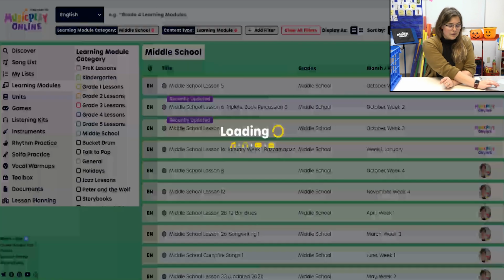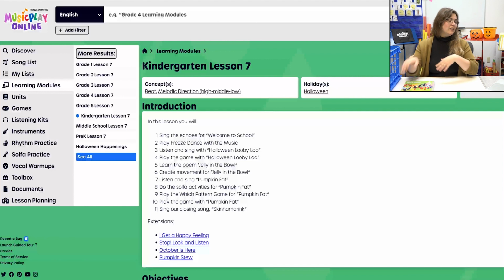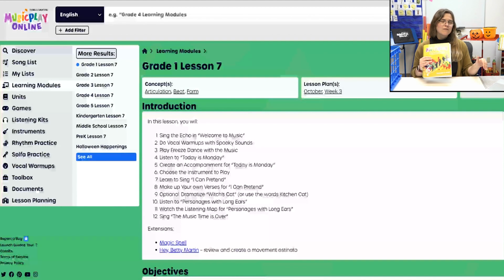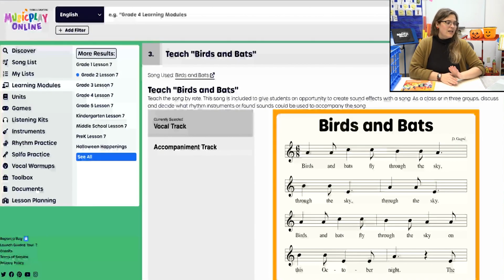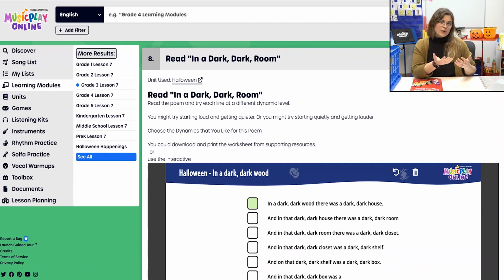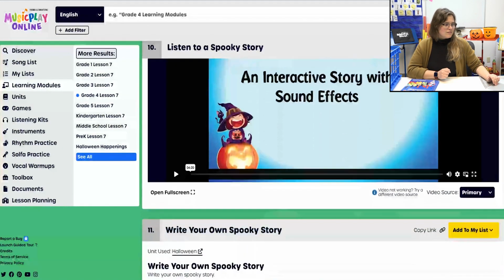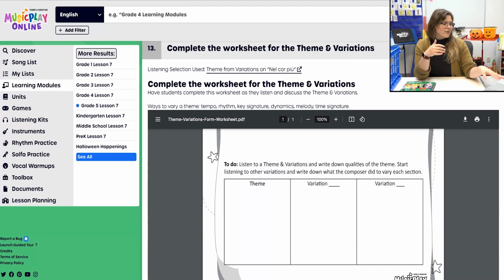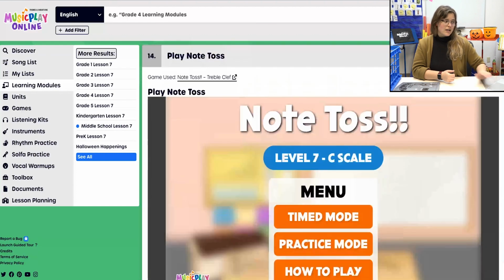Ready, Set, Plan! - October Week 3 Elementary Music Lessons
Join Carey-Lyn as she outlines the learning module for October Week 3!

Looking for a specific grade? Jump to it with the Timestamps below!
PreK - 1:15
Kindergarten - 6:18
Grade 1 - 13:28
Grade 2 - 19:07
Grade 3 - 24:55
Grade 4 - 29:51
Grade 5 - 36:09
Middle School - 42:13